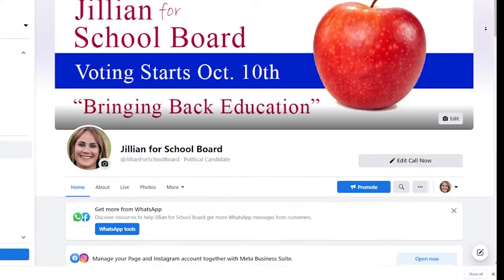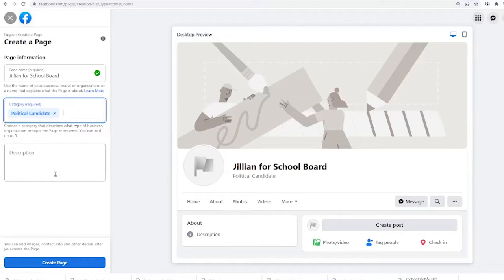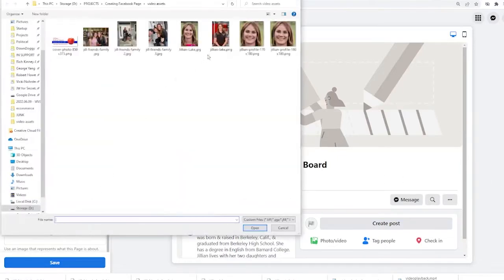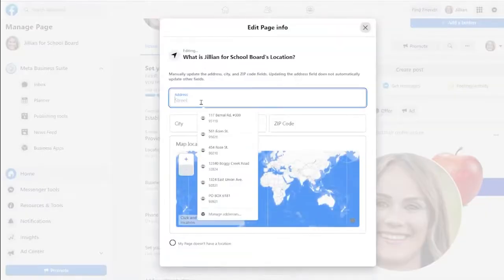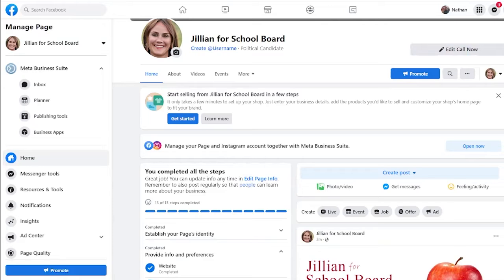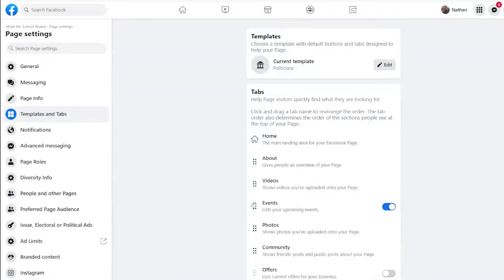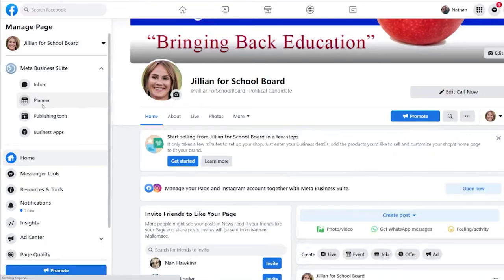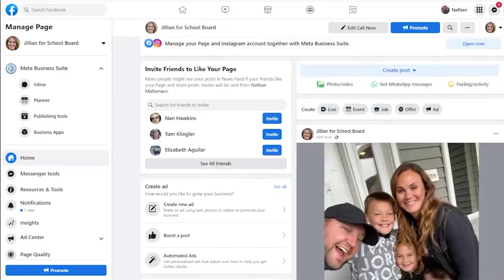Creating Your First Campaign Facebook Page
Are you a candidate running for office? Do you need a social media presence? We will take a deeper dive into setting up your very first Facebook Page for your Campaign. This will be a beginner's course no matter what your background is.

---=== TOOLS ===---

Canva - Free Photo Online Design Tool - CLICK "GET CANVA FREE"

Create a Welcome Post for Your Page with the Facebook Template